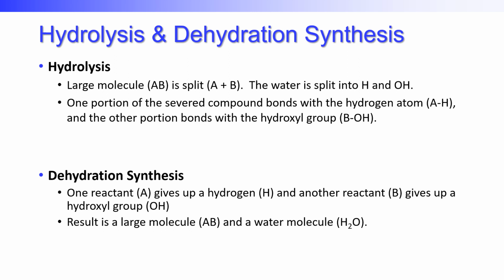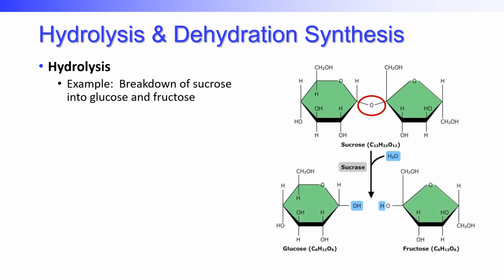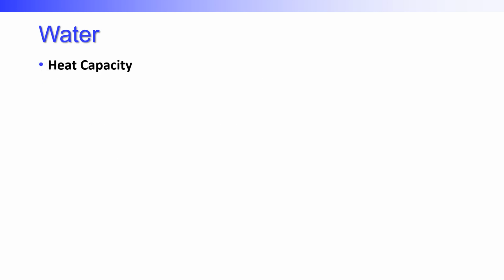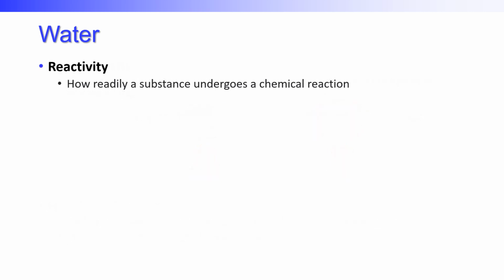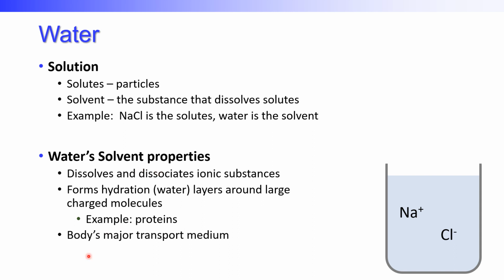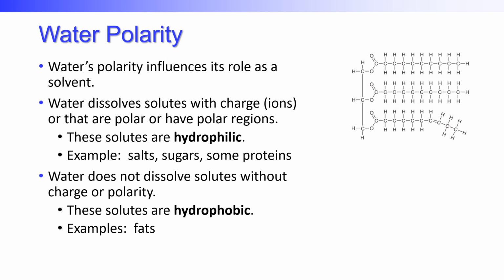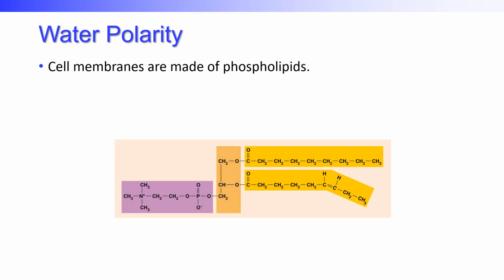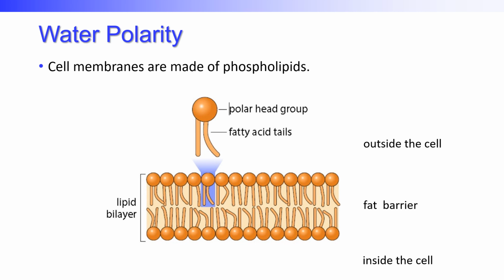BIO 1100: Unit 2 - Chemistry Lecture Recording USLO 2.4